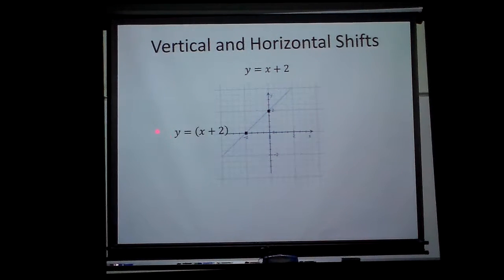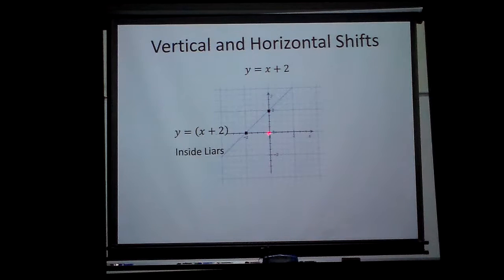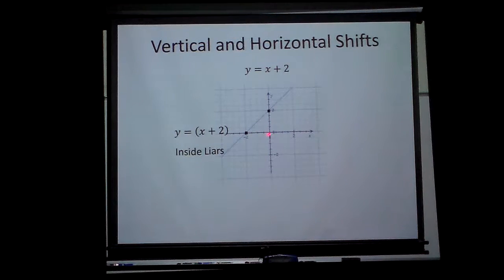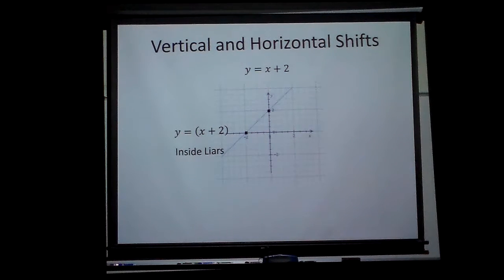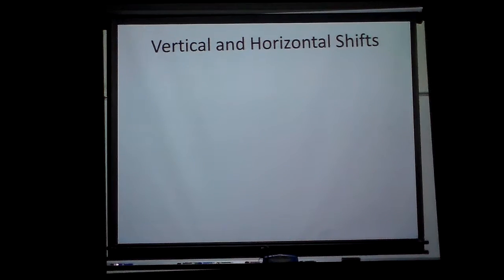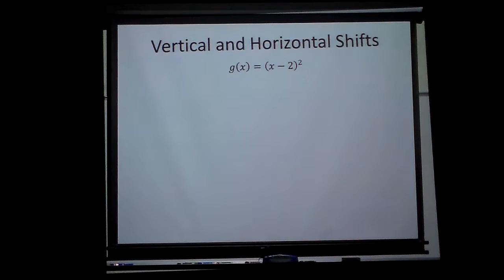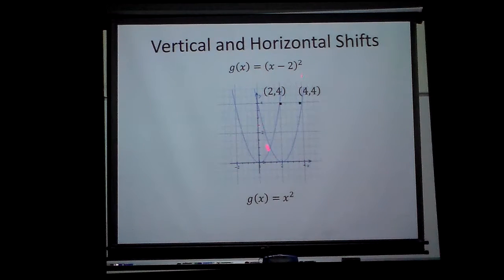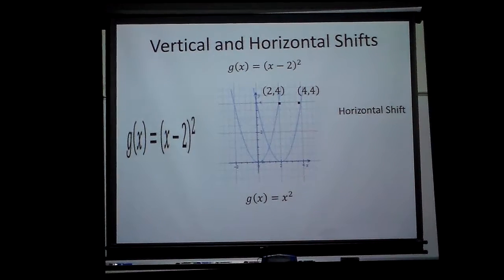Shifting Functions Horizontal Shift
Horizontal shifts, the inside liar.  How do you shift the (x - 2) squared?